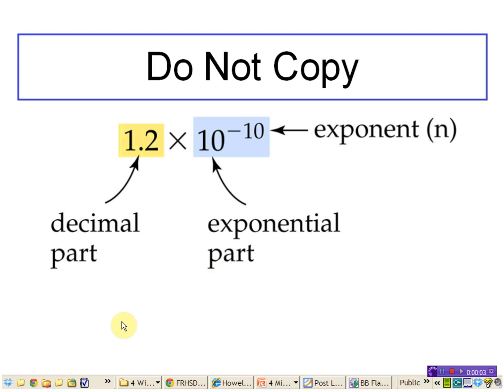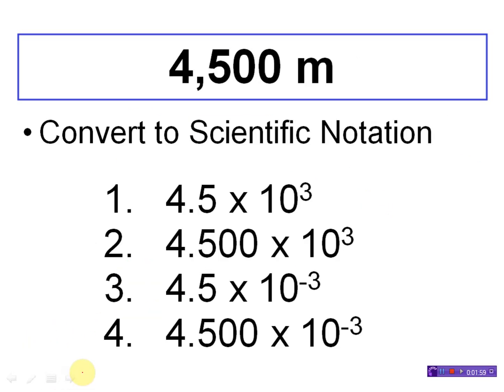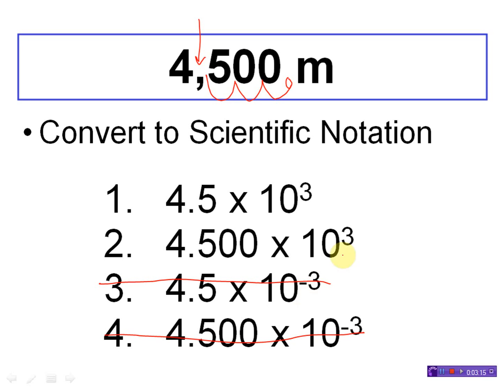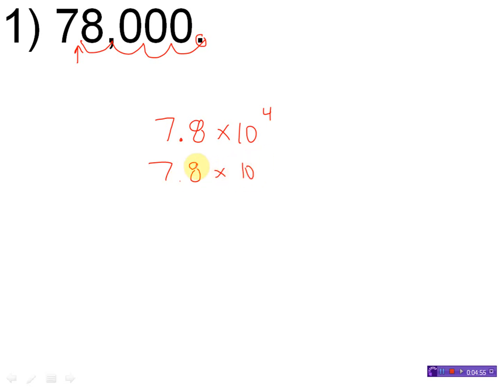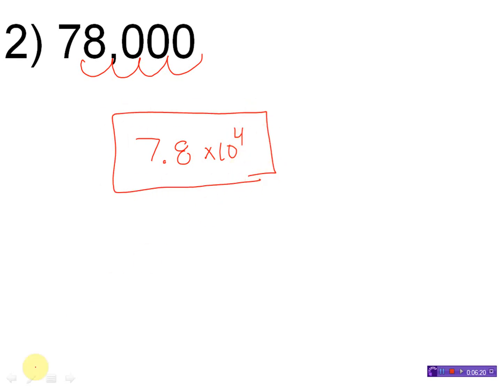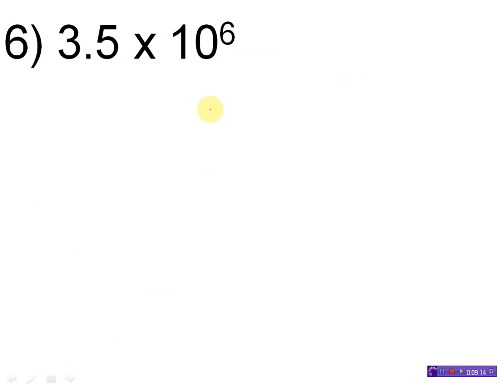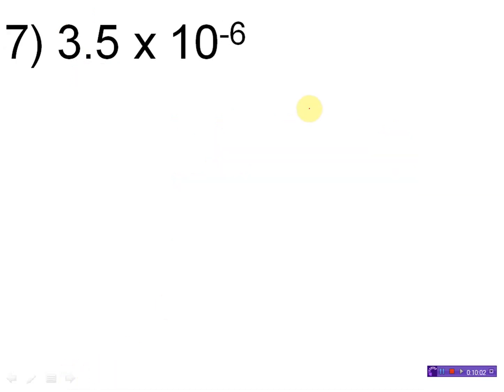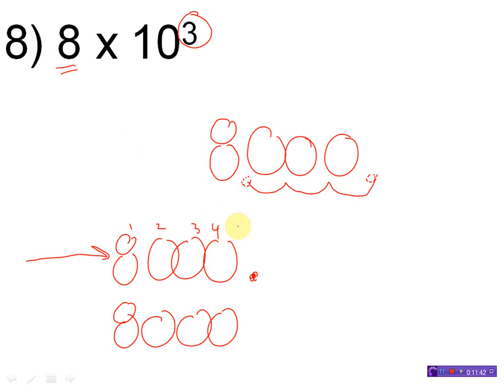Scientific Notation Practice Conversions 3 - Chemistry & Physics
CLEAR & SIMPLE - Scientific Notation 3 Video Series - Chemistry & Physics - This video explain how to use Scientific Notation in science. Make sure your converted answer has the correct number of significant figures. This is the 3rd video in a series of 3 scientific notation video.